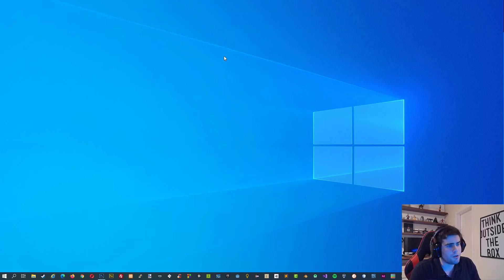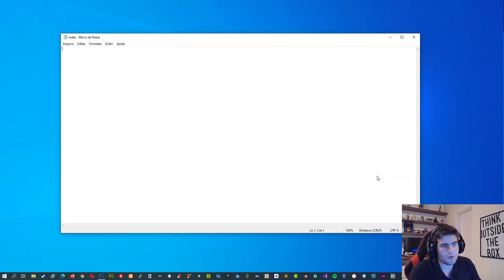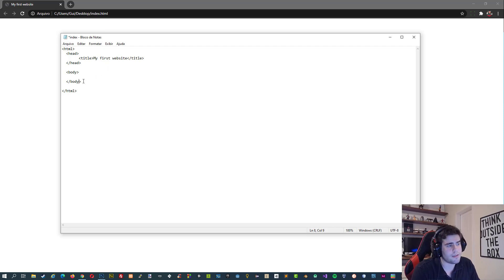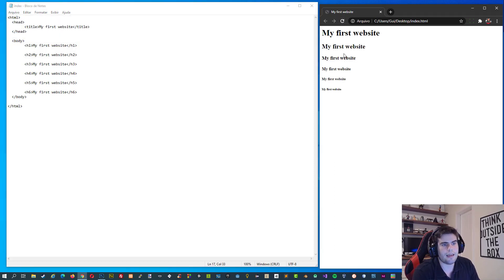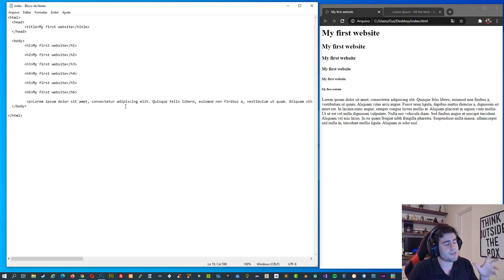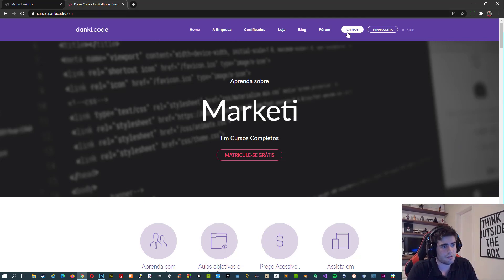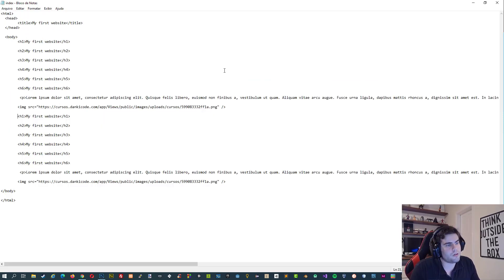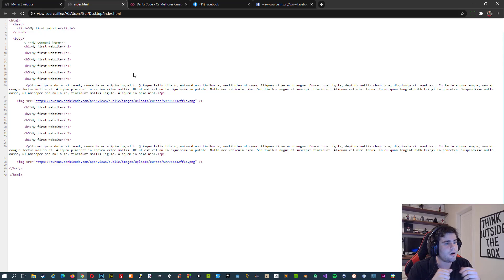HTML Tutorial For Absolute Beginners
Let's learn HTML!